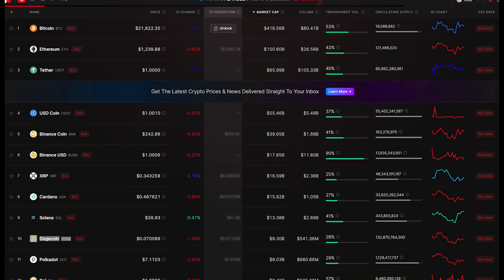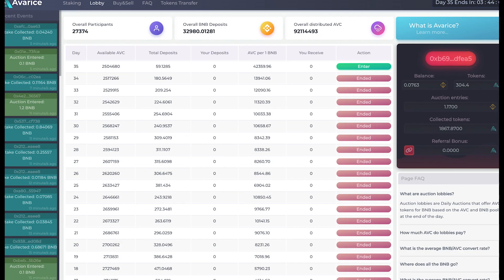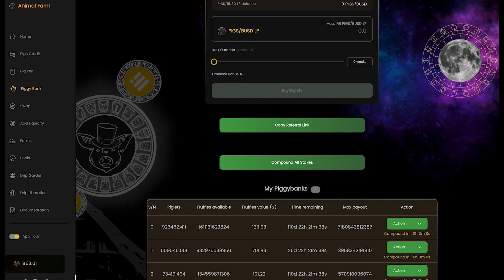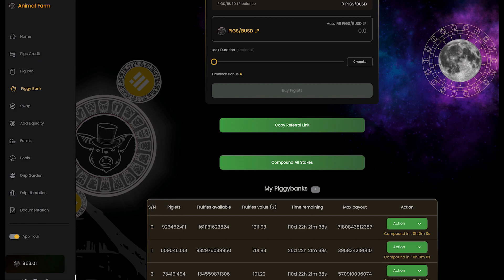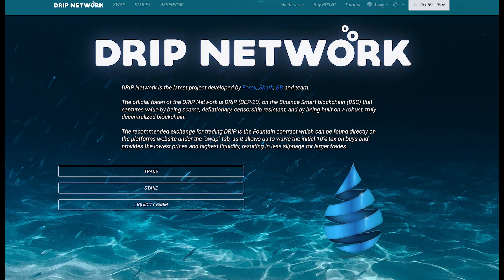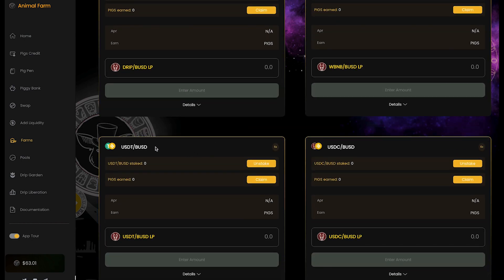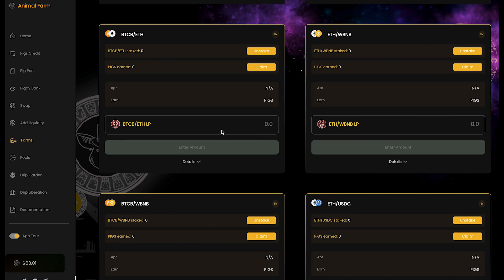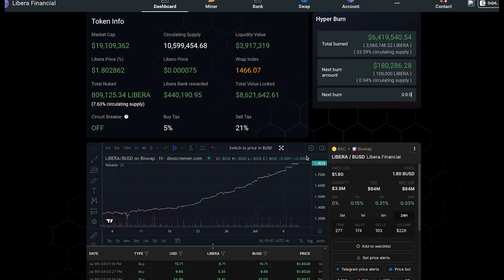5 Crypto Projects You Should Be Excited About for the Next Bull Run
Whats up guys, in this video we discuss some the crypto projects that I'm excited about for the next Crypto Bull Run. Most of the projects I'm in are on the Binance Smart Chain Blockchain. If you dont have the Binance Smart Chain installed on your Meta Mask I have a video below that explains how to set up and fund your meta mask defi crypto wallet.

Buddy Address: 0xe65612DC20F2219AC4575974b3B0893DB0736D19